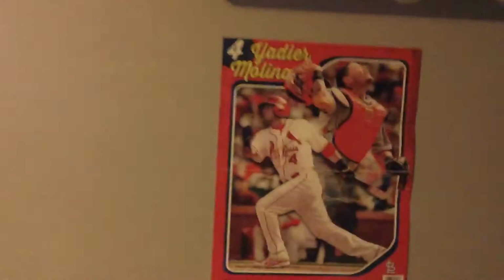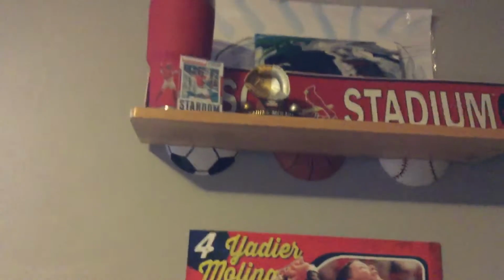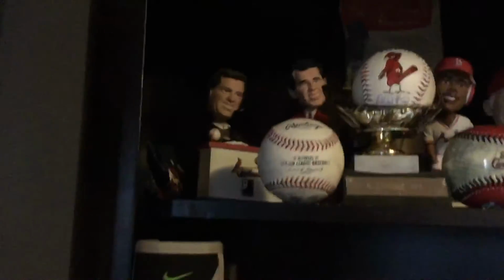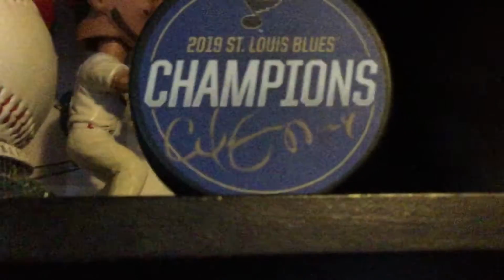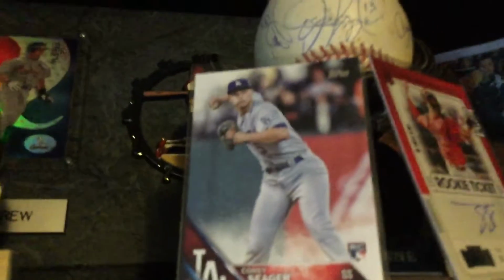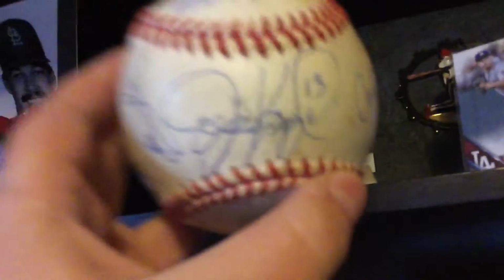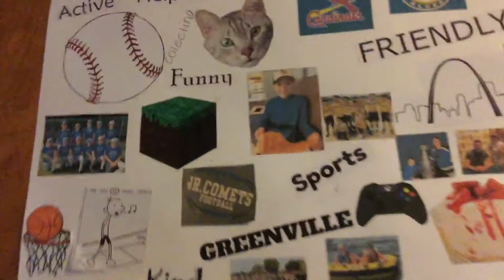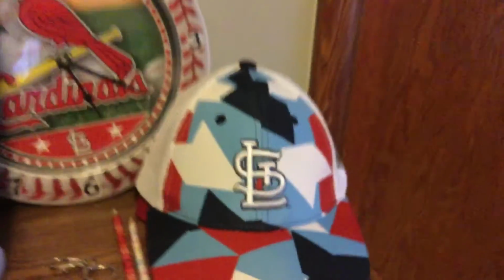ROOM TOUR! [Updated] Road To One Hundred Subs